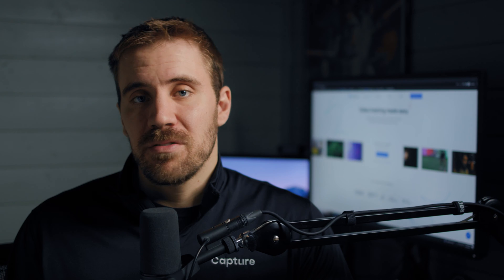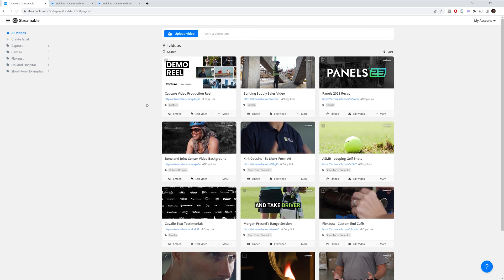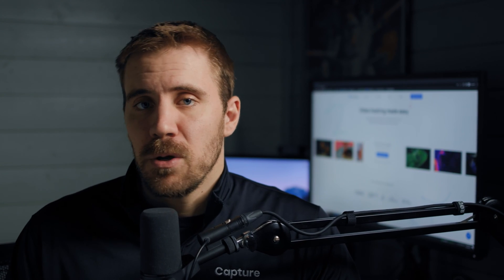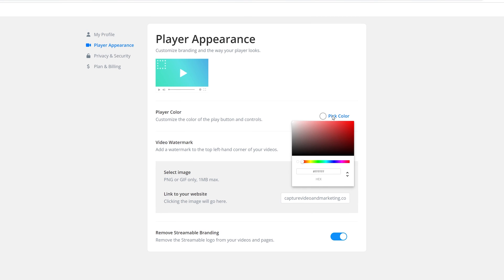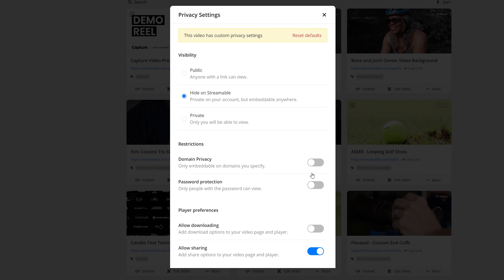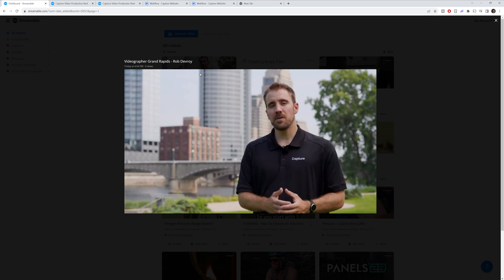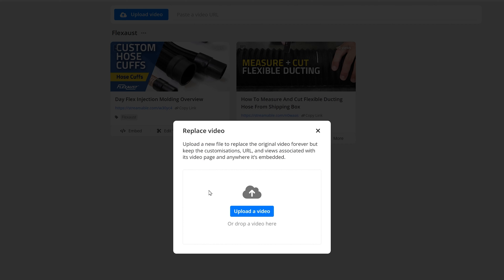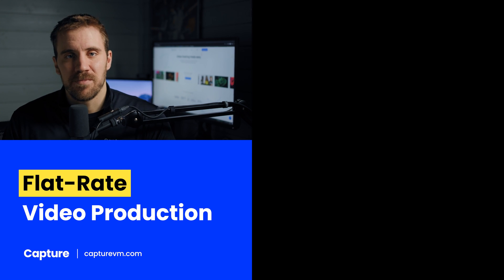Streamable Tutorial | Host Videos On Your Website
Streamable is a video hosting solution and video clipping software. In this this video, Rob goes over the basics of Streamable, how to use it, how to embed videos on your website, change the privacy of your videos, share, clip videos from the web and more!

0:42 - Streamable Basics
2:46 - Embedding A Video
4:48 - Privacy Controls
6:12 - Downloading and Clipping Videos
7:12 - Other Streamable Features
7:38 - Streamable Use Cases
8:28 - Overall Thoughts

Businesses can use Streamable to host videos on their website and better control the appearance of their video player compared to YouTube. It's one of the cheapest video hosting solutions out there that still provides the features businesses need.